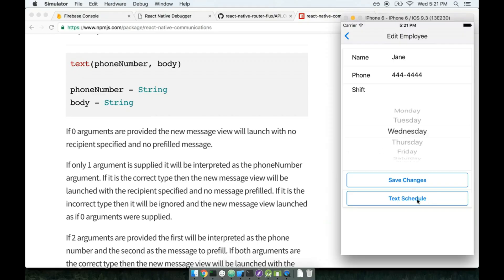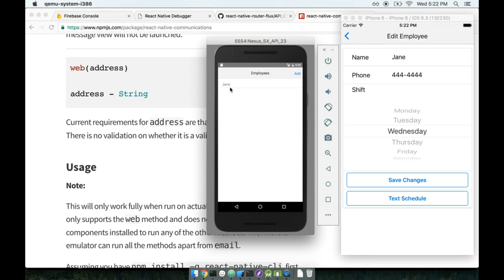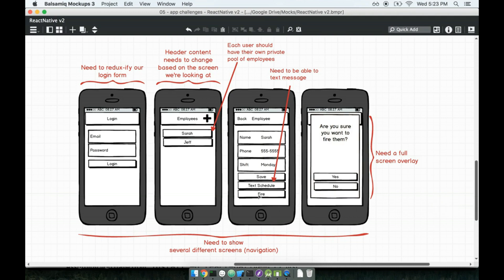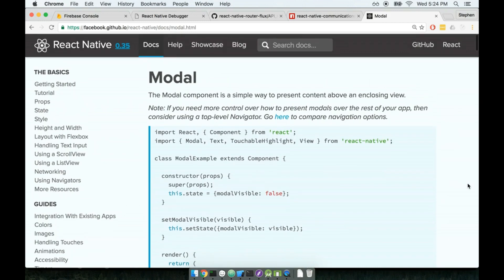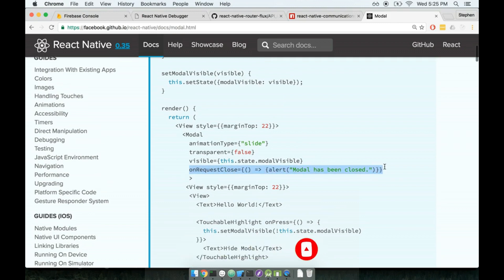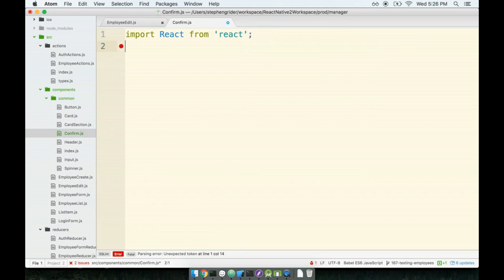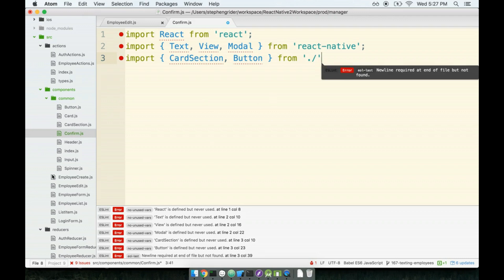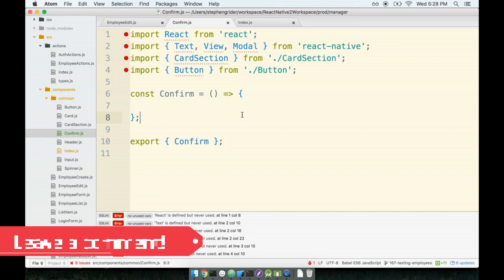152 - Modals as a Reusable Component in React Native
Modals as a Reusable Component